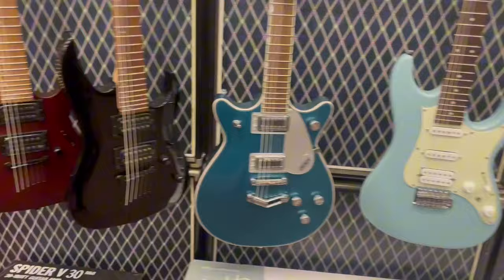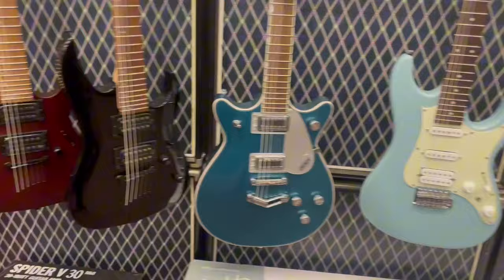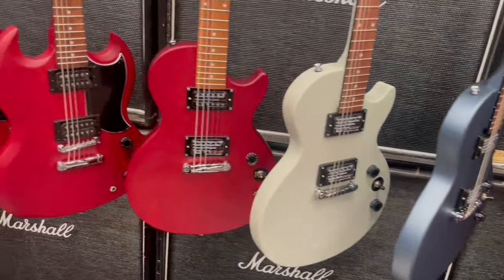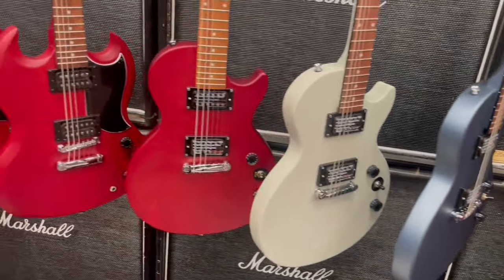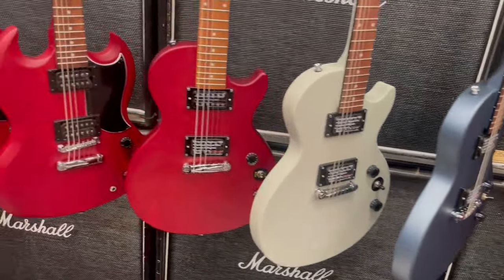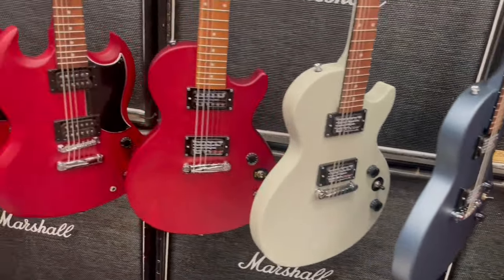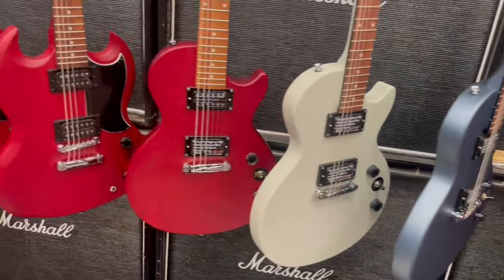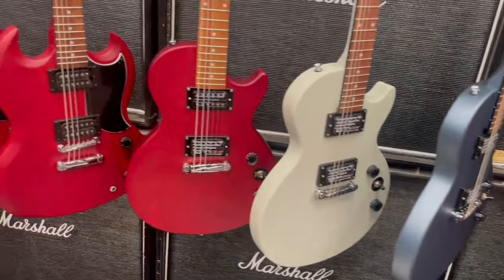Jackson Guitars | A Tone with Plenty of Girth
Is Jackson Guitars in Your Blood? What's "Your" history with this brand? I introduced myself last year to Jackson and I am so infatuated with this iconic brand. What drew my attention frankly was the raw history of the brand name on the headstock.  Speaking of the headstock, thankfully your tuning will also stay secure due to locking nuts and reliable Jackson® Sealed Die-Cast tuners.
A fine crafted instrument built with a lot of ingenuity from the get go.

Model Shown:
Jackson Dinky DKAM JS36Q